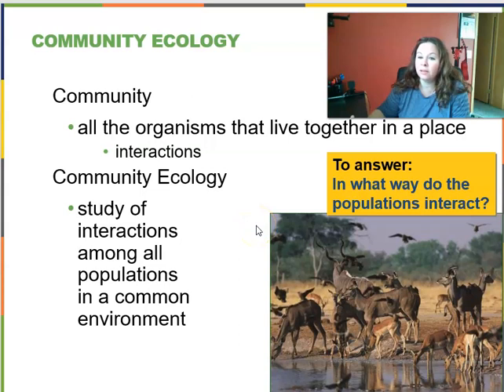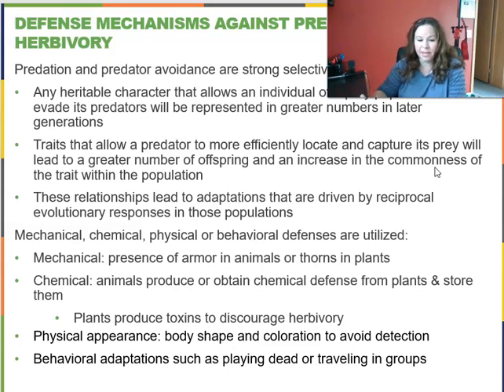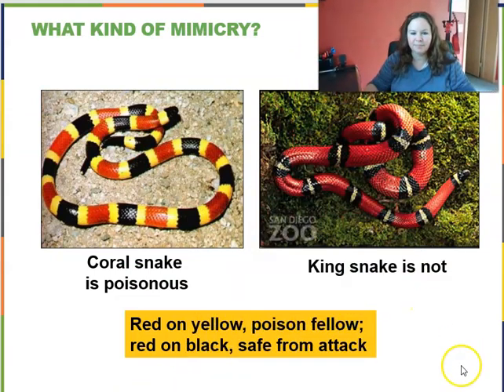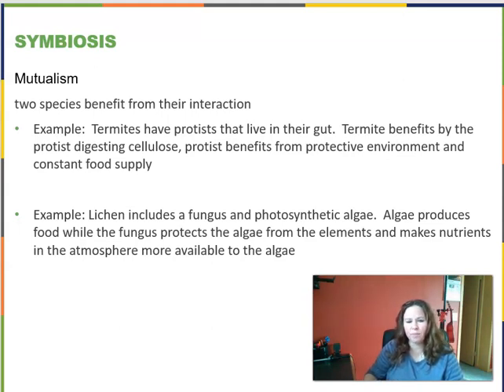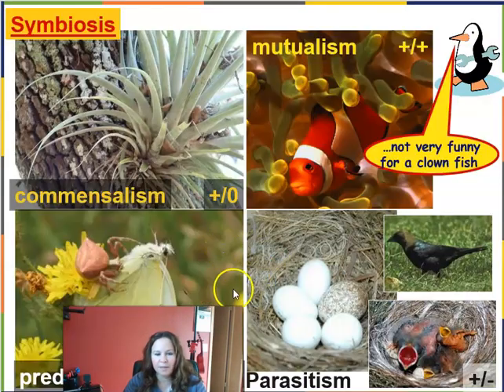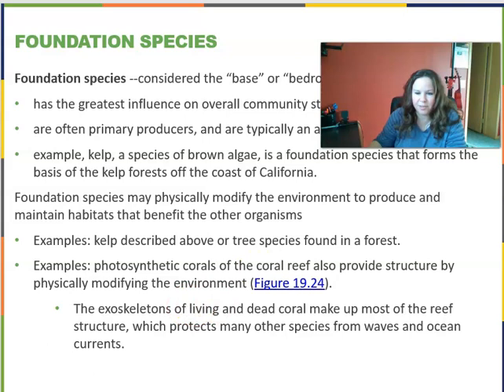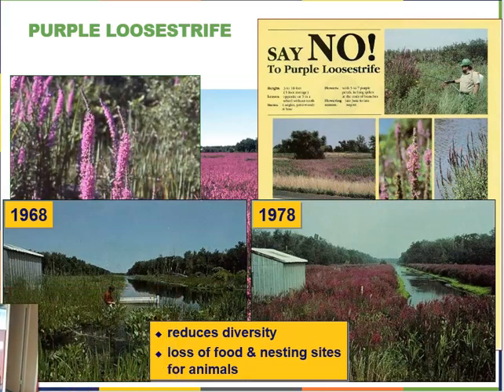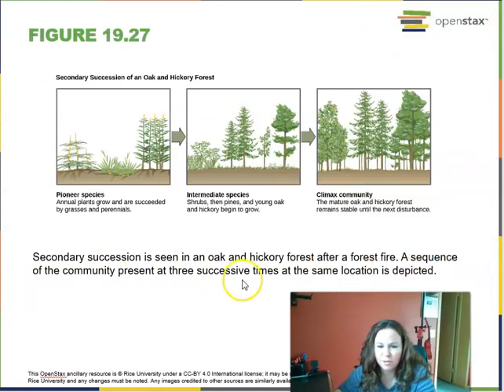Ch19B ConceptsOfBiology CommunityEcology